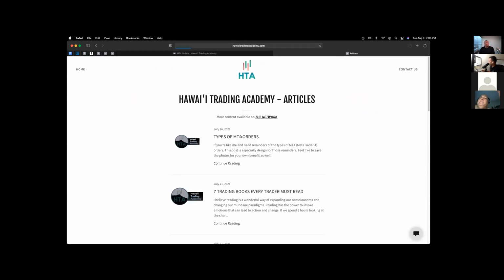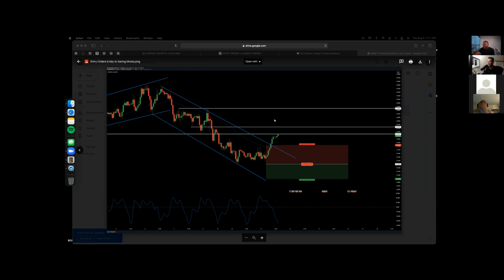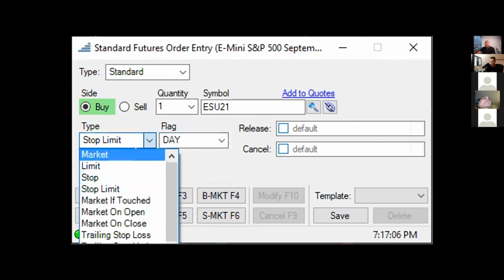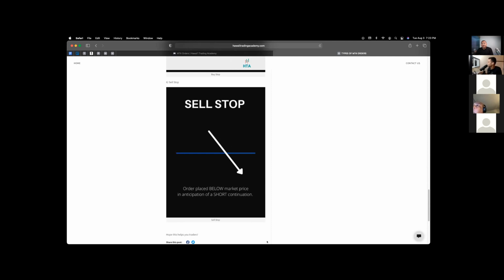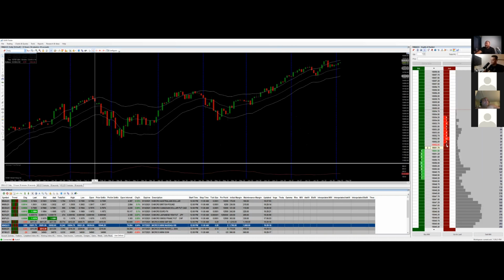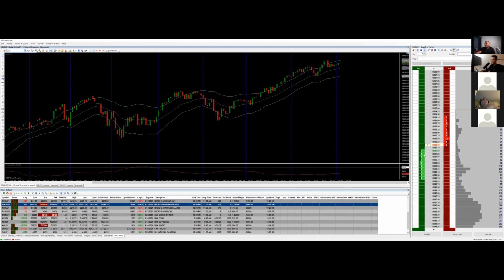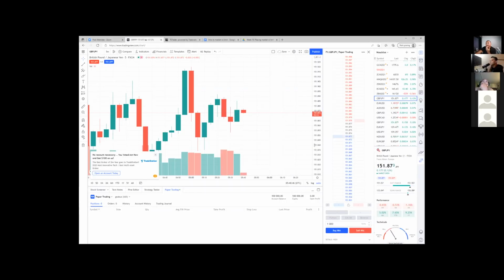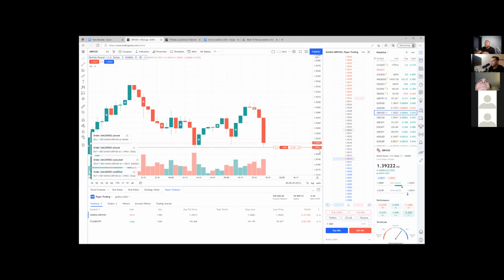Traders Lounge EP#11: How To Create an Market & Limit Orders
How to create an order ticket to tradeforex and futures.

Ready to take the leap and become a funded trader?